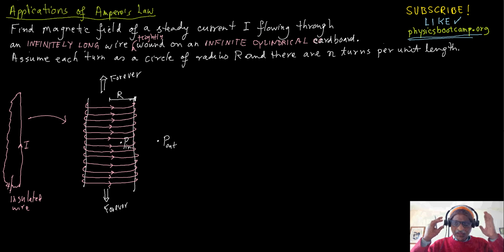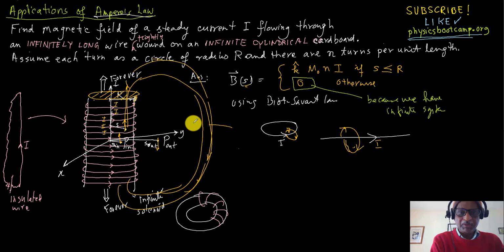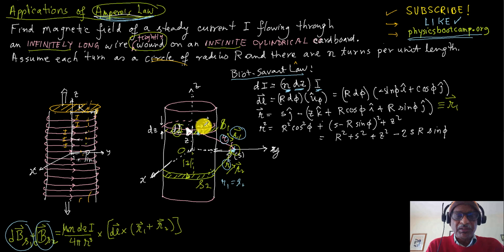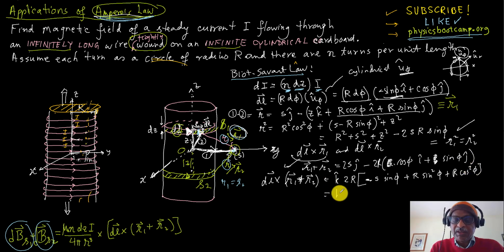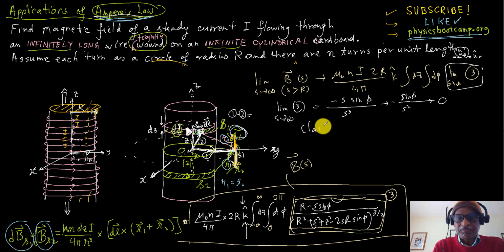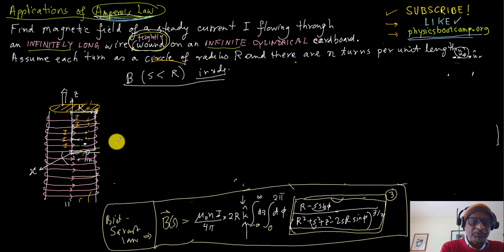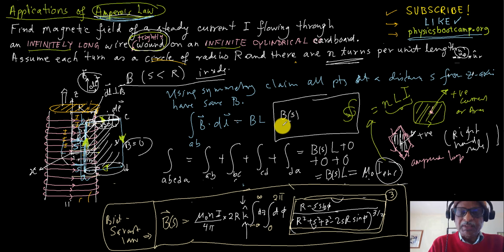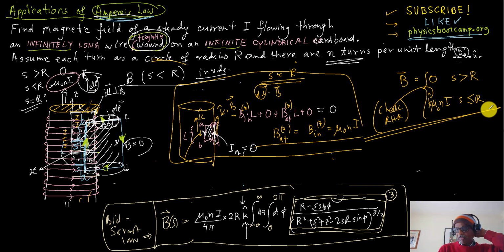Magnetic field of current in an infinite solenoid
A complete derivation of the famous result B = mu_0 n I is given with all the details of where Biot-Savart law is used in the process of implementing Ampere's law for this problem.